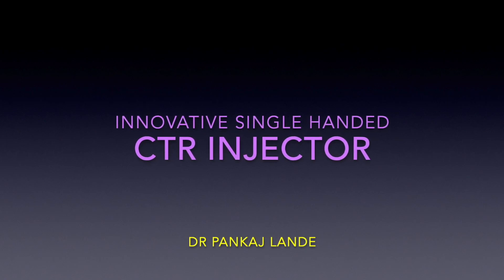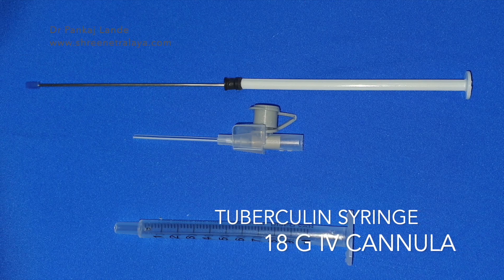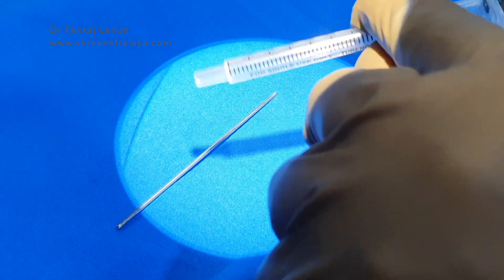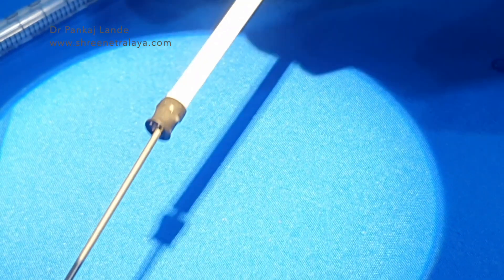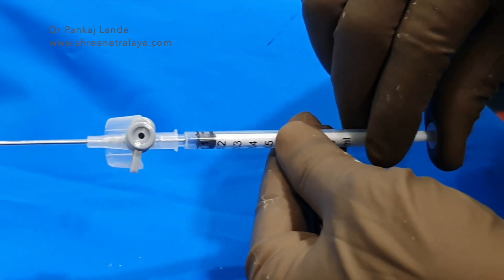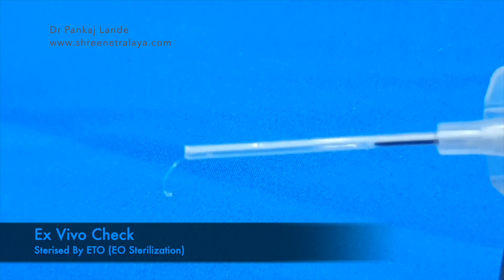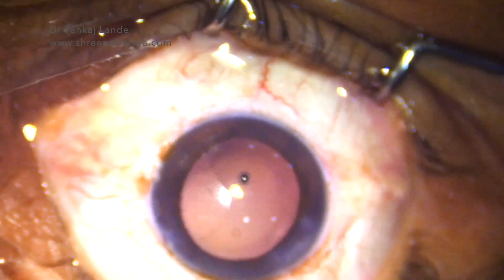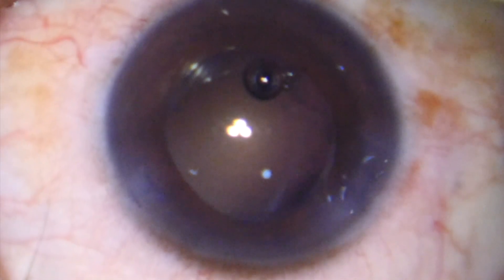102 CTR INJECTOR - DR PL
Capsular tension ring insertion is cumbersome bimanually with forceps. here we are showing a simple, easy to make  yet powerful injector system for CTR.